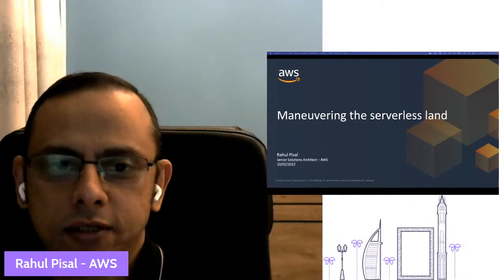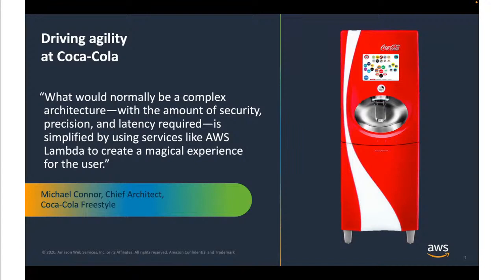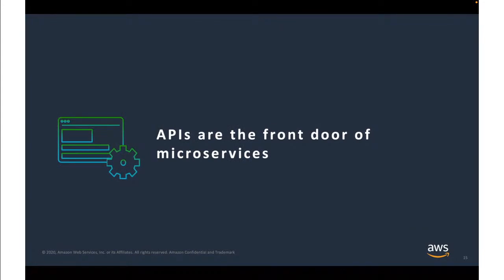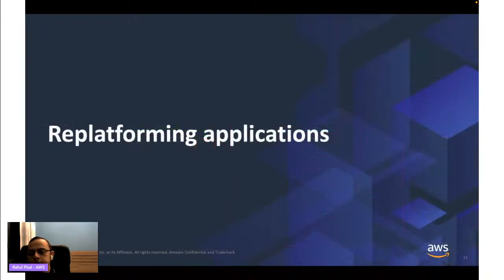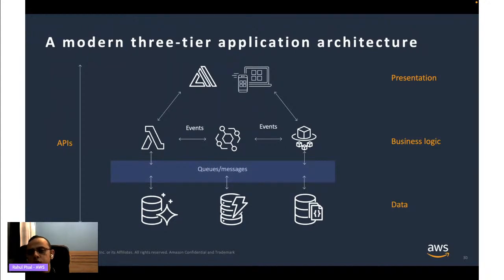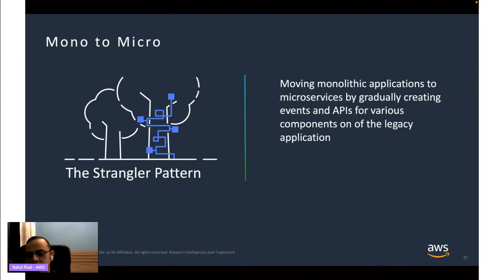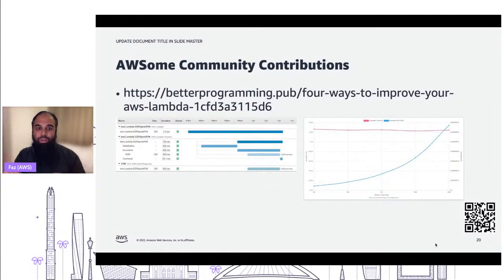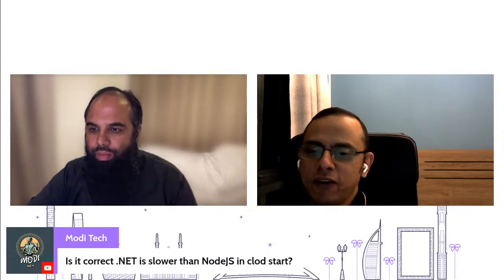AWS UG Dubai Meetup #17: Maneuvering the Serverless Land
Serverless is the native architecture of the cloud that enables you to shift more of your operational responsibilities to AWS, increasing your agility and innovation. Serverless allows you to build and run applications and services without thinking about servers. It eliminates infrastructure management tasks such as server or cluster provisioning, patching, operating system maintenance, and capacity provisioning. You can build them for nearly any type of application or backend service, and everything required to run and scale your application with high availability is handled for you.

With so many serverless options available on the AWS platform, sometimes selecting the right service for a given business problem might seem like a daunting task. In this session, Rahul will help demystify these services and explain some of the features which will help facilitate the decision making process.

🎙 Speaker

⏳ Agenda
19:00 - 19:30 🍿 Virtual Lounge Open
19:30 - 20:30 ☁️ Presentation
20:30 - 21:00 👨🏻‍💻 Questions & Networking